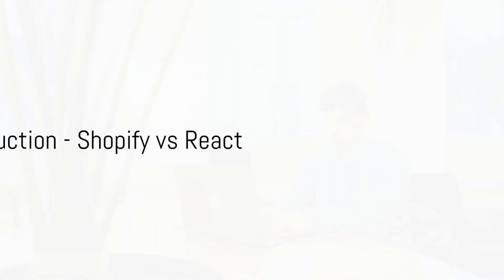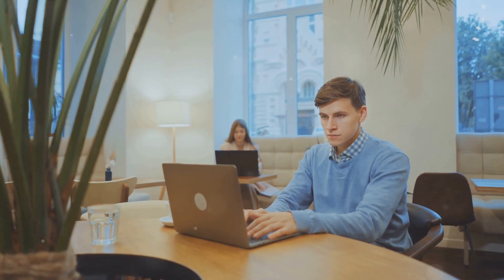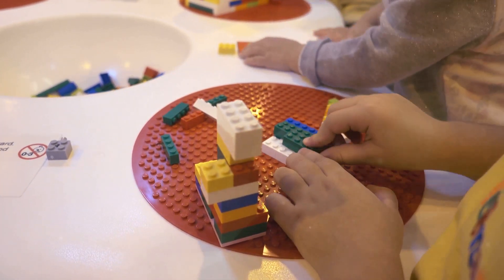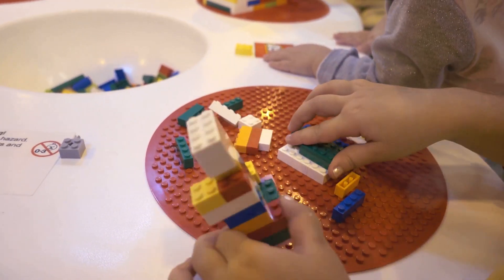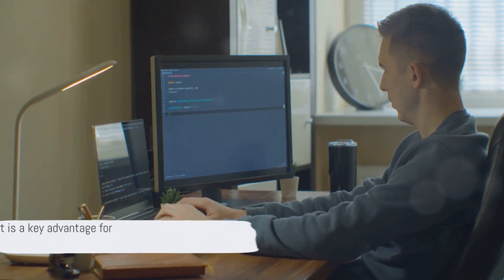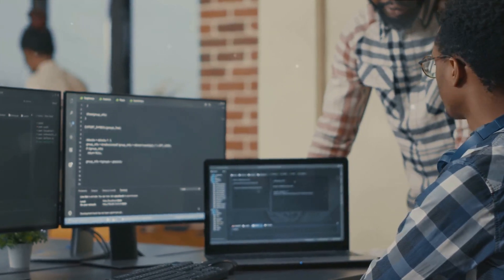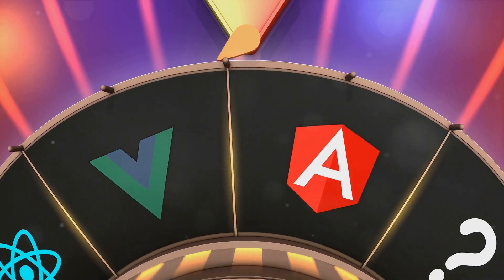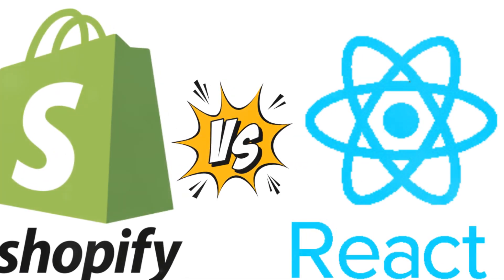Shopify vs React : Best tool for Ecommerce ?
Dive into the Shopify vs React comparison to discover which suits your needs. From features to scalability, we explore the pros and cons of each to help you make an informed decision.